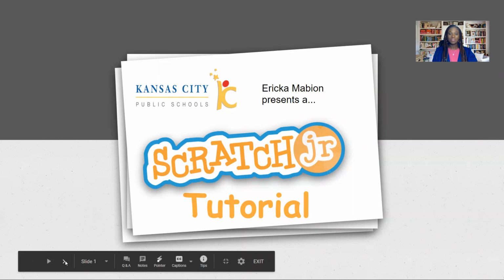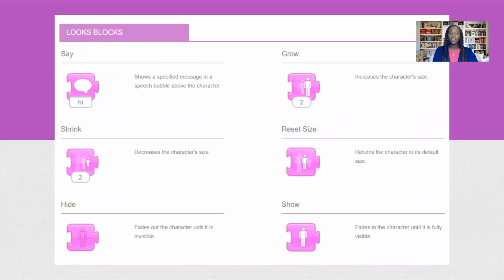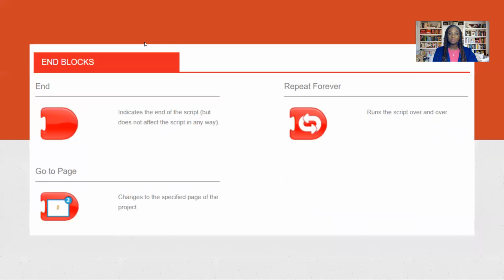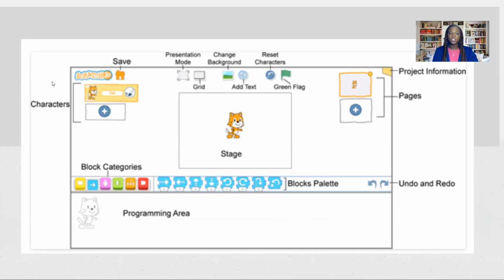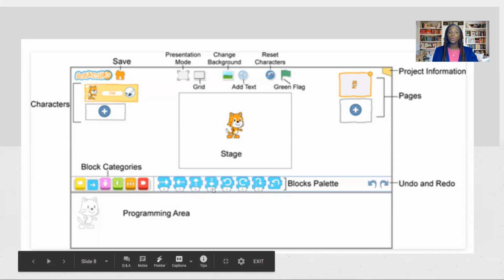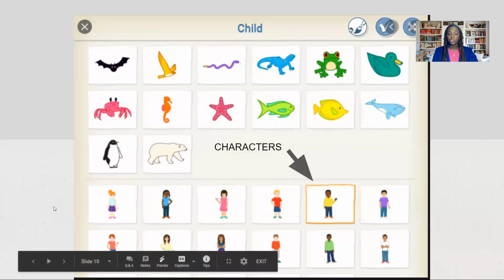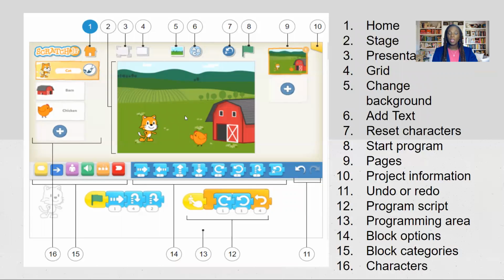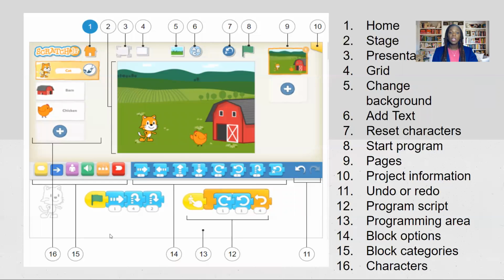ScratchJr. Tutorial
for KCPS Homeroom